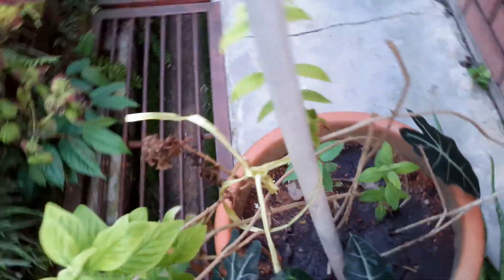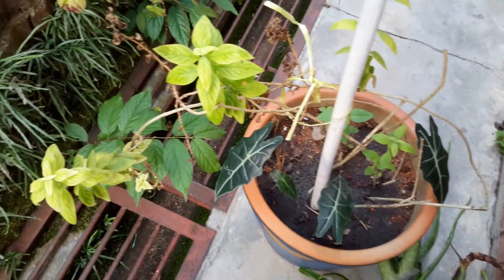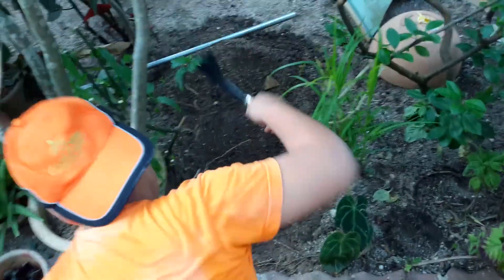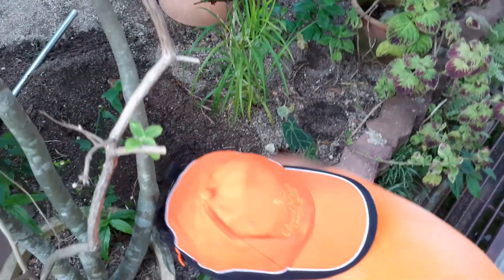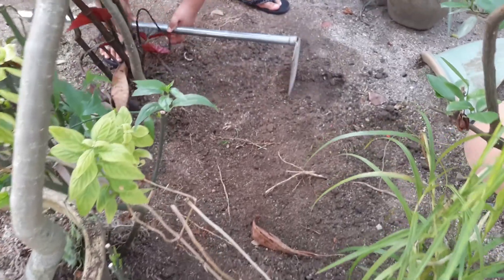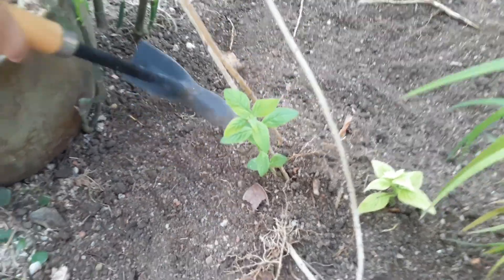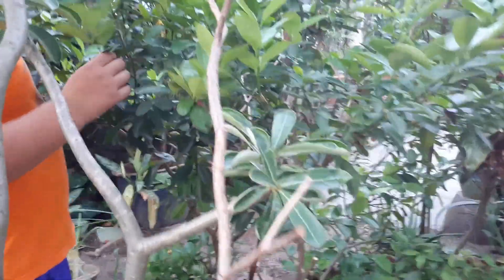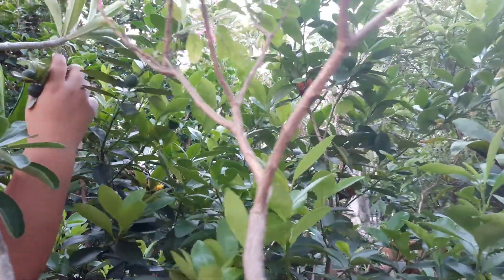Saving a Wilted Plant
Subsribe to Neshall S.